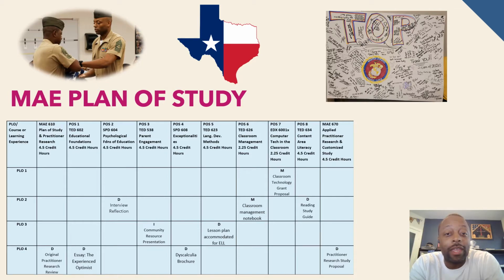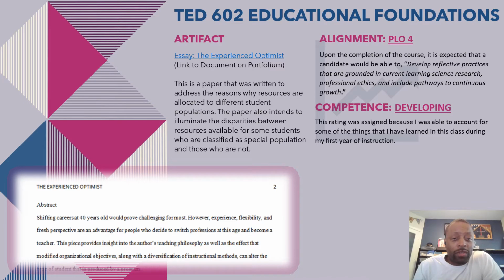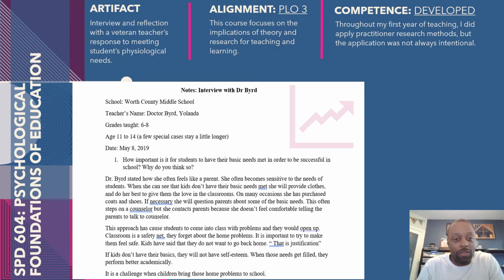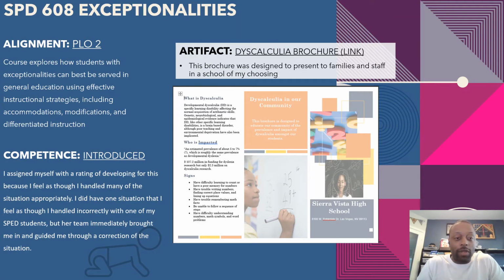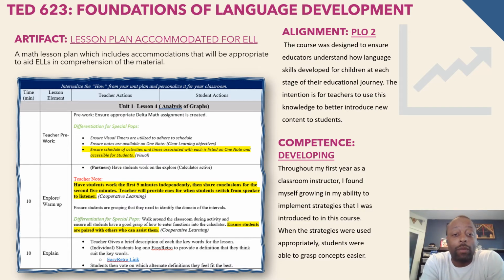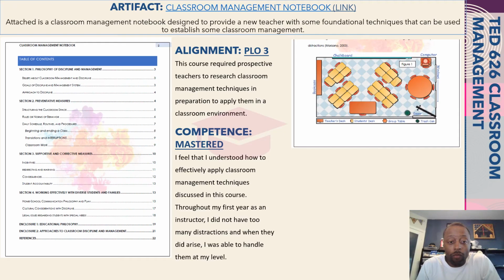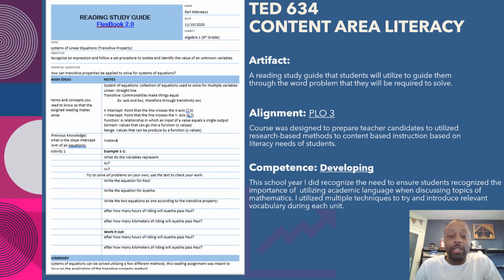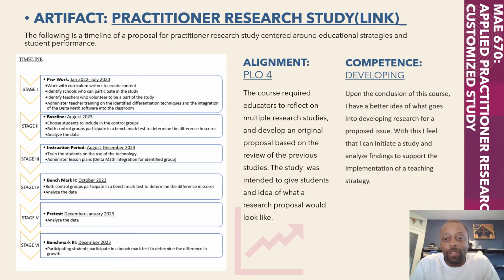Malveaux Artifact Analysis Presentation